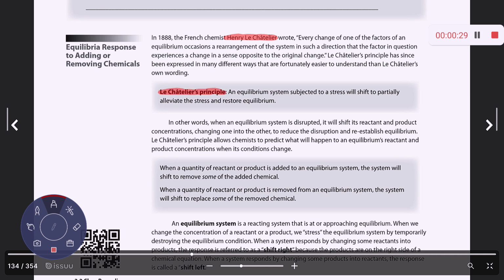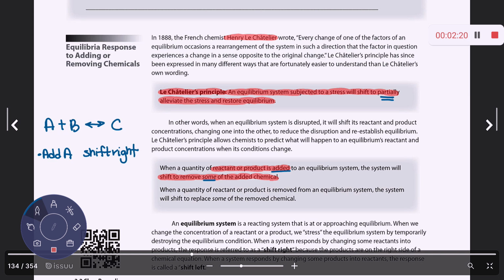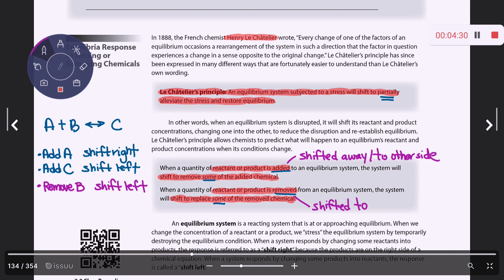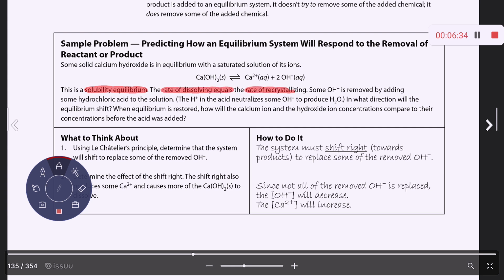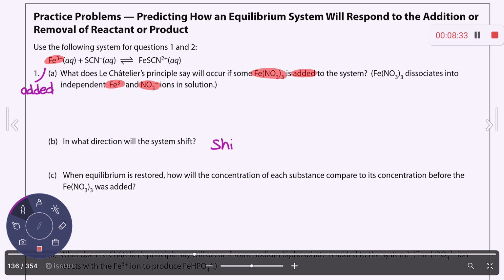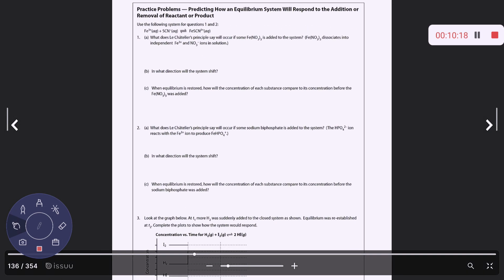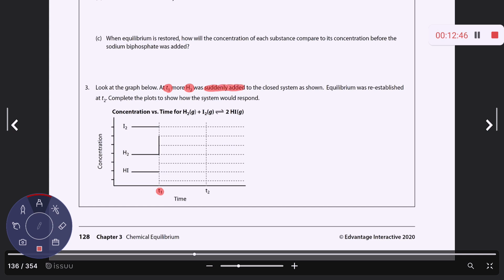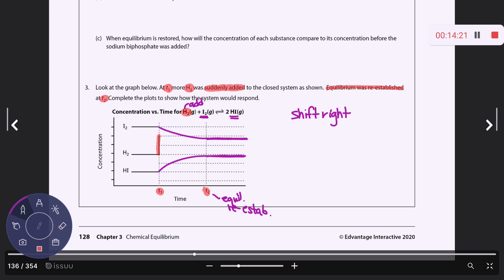3.2 Honors Lecture Video #1: Le Chatelier's Principle